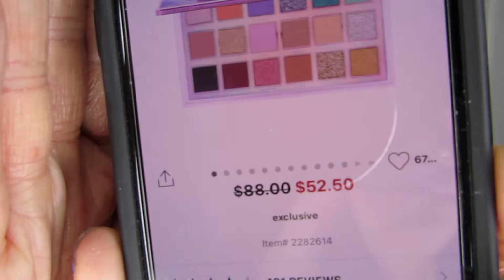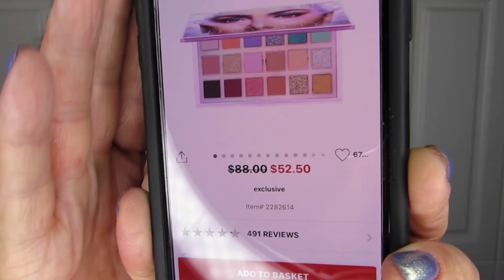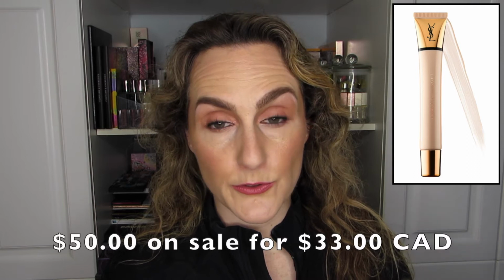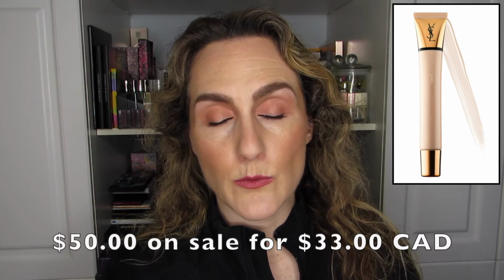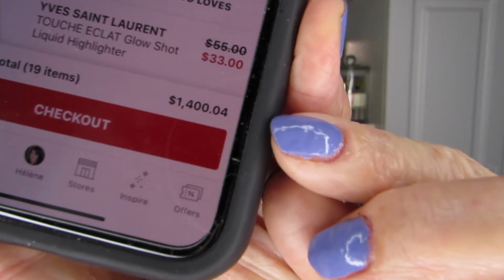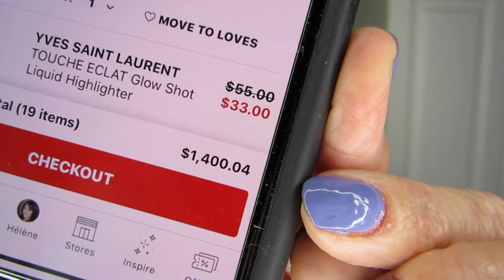What's in My $1,000 Sephora Fantasy Basket... TAG! (created by Emily Noel)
Here’s a TAG video to both entertain and inspire! The TAG, created by Emily Noel, is a pretty straightforward challenge: fill your cart with $1,000 of boogie items you might not otherwise buy for yourself, maybe because they’re over the top or because they’re just more money than you would usually be willing to spend. I. Loved. It!!!

A big thanks goes to Emily Noel for creating this TAG, here are a few links to her channel you might want to check out:

If you have a YouTube channel…TAG, you’re it! If not, feel free to offer some or all of the items you’d include in your fantasy basked! I’d love to hear your answers. :)

Please be sure to check out other “Fantasy Basket TAG” videos. Why? Why not?! It’s FUN!

If you want to see more of these types of videos, please give this one a thumbs up.

XOXO

Hélène

Makeup & Skin Care:

Skin Care: Pixi Glow Tonic, Aveeno Positively Radiant MaxGlow, StriVectin SPF30 Moisturizer

Makeup:

Face: Fenty Pro Filt’r primer, Cover FX Contour palette in N Light (1 - 4) for contour, concealer and highlighter, Vichy Teint Idéal (Light), Cover Girl 105 Powder, CoverGirl 105 Powder, Physicians Formula Butter Bronzer, Milani Luminoso Blush, Becca Champagne Pop Highlighter

Eyes:
Primer: Cover FX Quad (1), Smashbox Matte Exposure shadow in Wheat to set
Urban Decay NAKED Ultraviolet: Mind Slip all over lid, crease and lower lid, Dazed on entire movable lid and on outer lower lid, Trippin’ on brow bone
Liner: Urban Decay 24/7 Glide Ons: Zero on upper water line and lower water line
Mascara: Perversion (upper lashes only)
Brows: Smashbox Matte Exposure Sumatra, QUO Brow Palette & Anastasia (ABH) Clear Brow Gel

Lips: Smashbox Be Legendary Lipstick, later topped with Becca Lip Gloss Topper in Champagne Dream x Bellini

Nails: Fly Away & Splash as a topper on ring finger, both by Ciaté London (Mini Mani Calendar 2019)

Hélène Massicotte
UW 810705
RPO MARION
Winnipeg, Manitoba
Canada
R2H 2B1